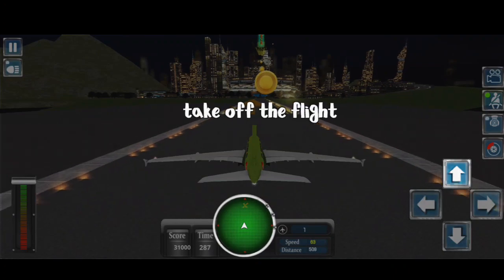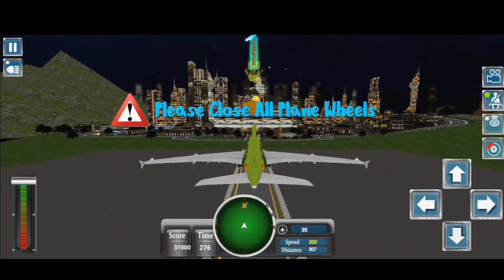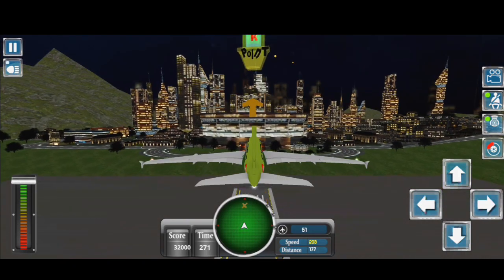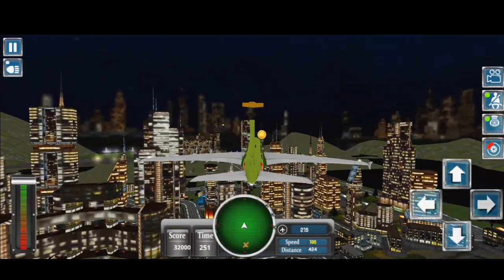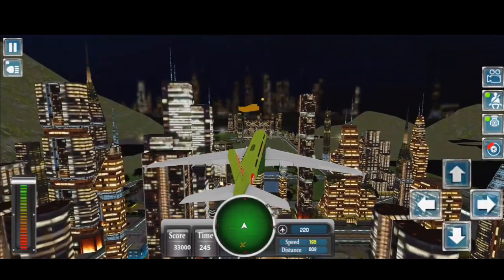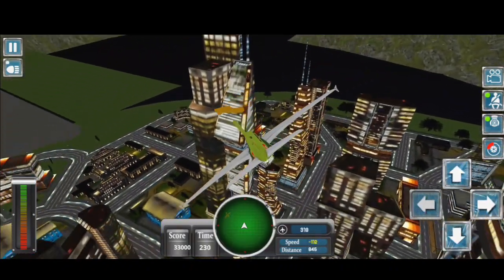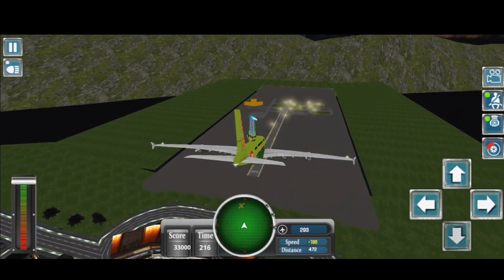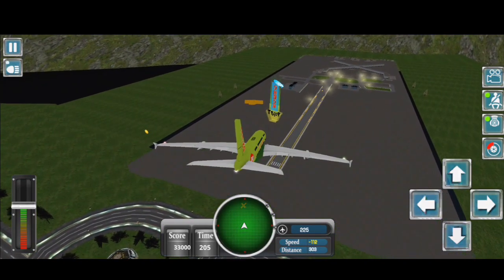Airport City Flight Simulator 2021 - airplane flying games Android - Gameplay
This airplane pilot game comes with different dynamic weather conditions like that thunderstorms, rainy and night and day cycle. Experience our airplane transport passenger - free airplane games by transport passengers from one city to another city. Airport airplane pilot flight game gives you the ultimate airplane flying experience of vehicle simulation games. Our pilot flight games come with multiple airplane simulation challenging tasks. This airplane flight game is combination of helicopter games and aeroplane game
where you can fly airplane one city and landing safely another city with skilled manners. Passenger's awaiting you captain let's play airplane flying simulator 2021 - airoplane games.